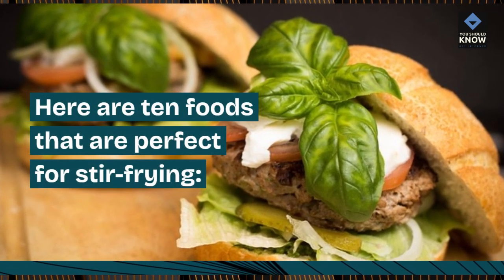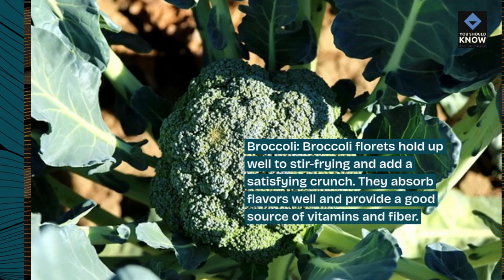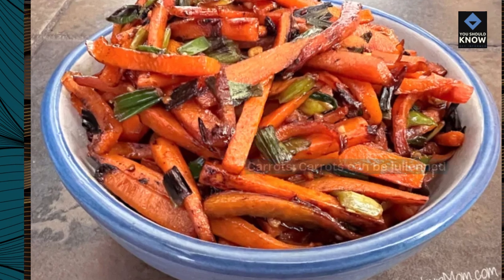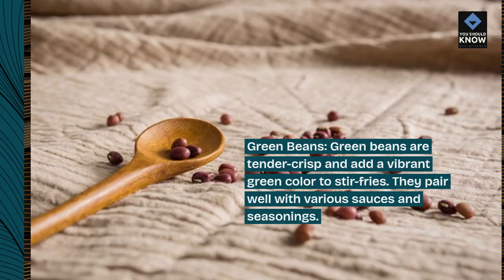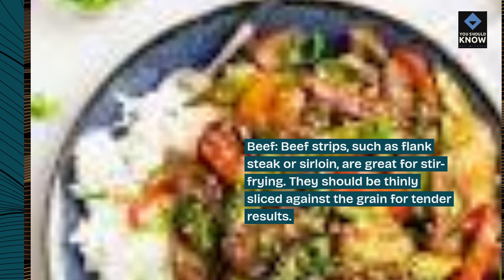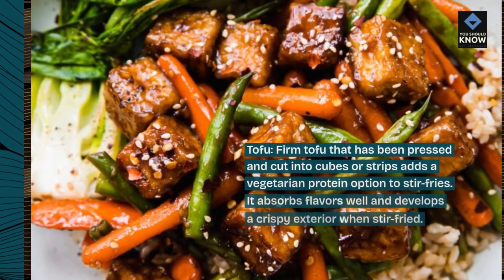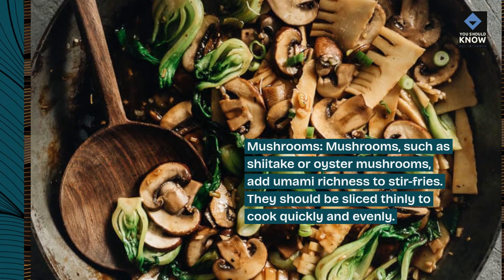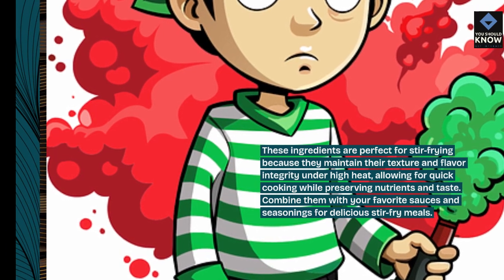Top 10 Foods That Are Perfect for Stir Frying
Master the art of stir-frying with our top 10 list of ingredients that excel in this quick and flavorful cooking technique. From tender beef and crunchy vegetables to aromatic sauces and noodles, these foods ensure delicious stir-fry dishes every time.